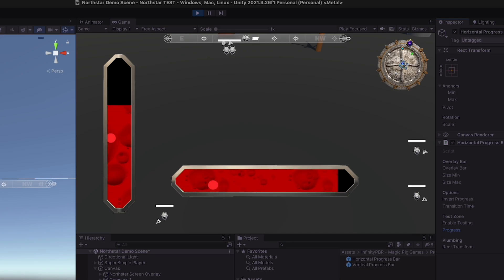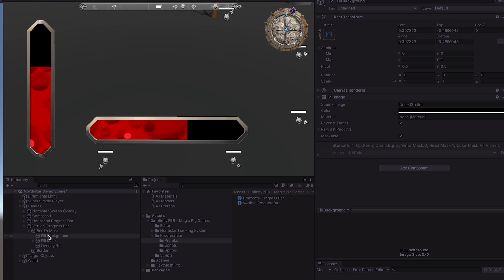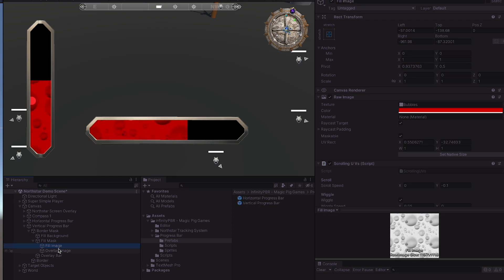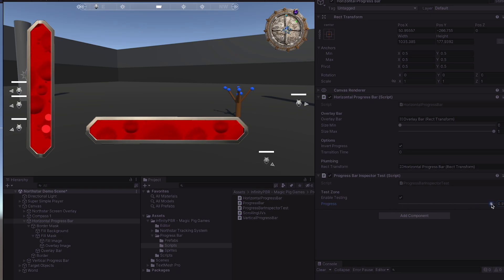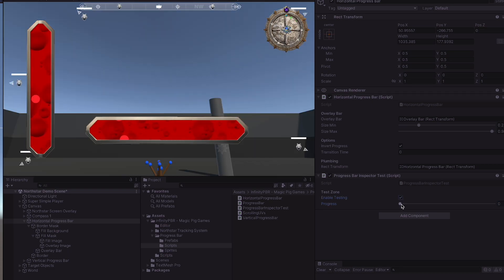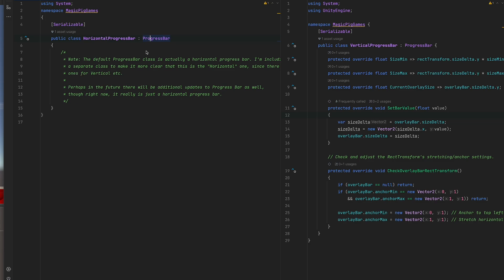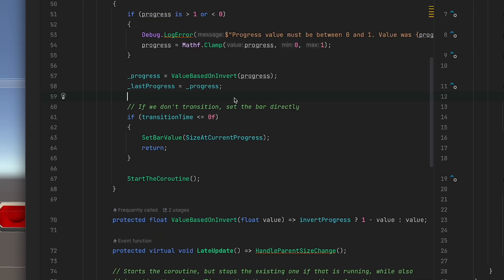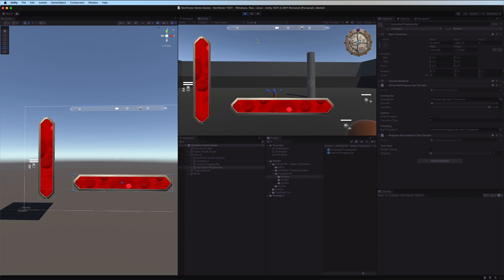Progress Bars - Quick and Customizable Health/Mana/XP/Progress Bars for Unity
Don't forget to check the Publisher of the Week on Asset Store for your FREE ASSET EVERY WEEK